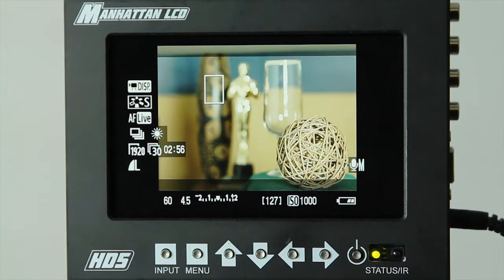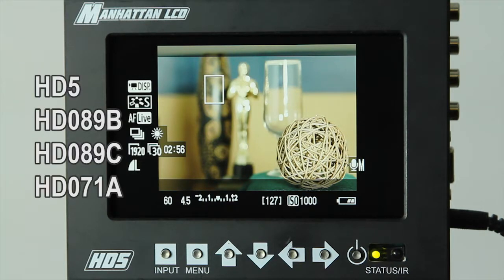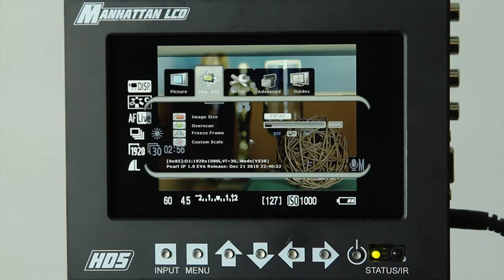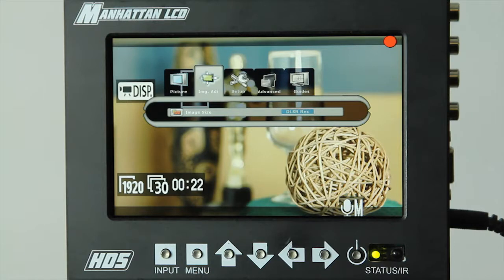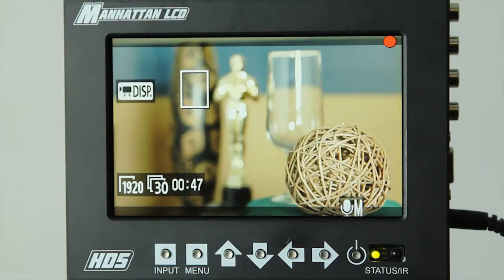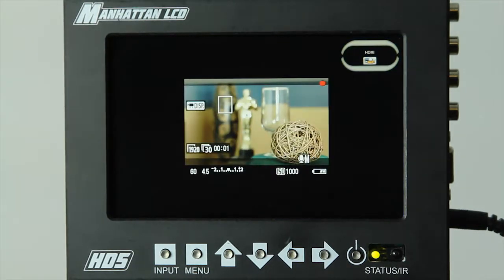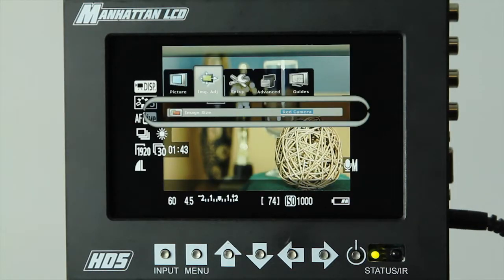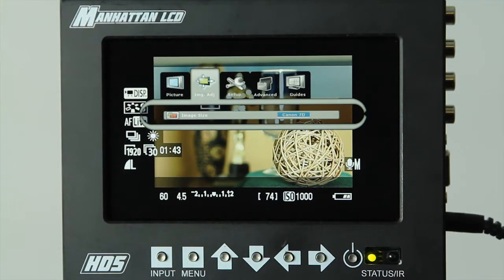Image Size.mp4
This is a demonstration of the Image Size feature on a Manhattan LCD HD5 monitor using a Canon 5D camera.